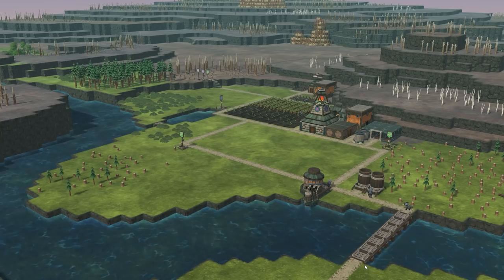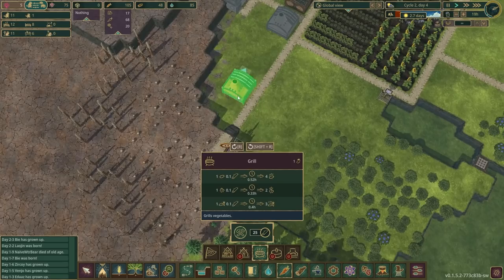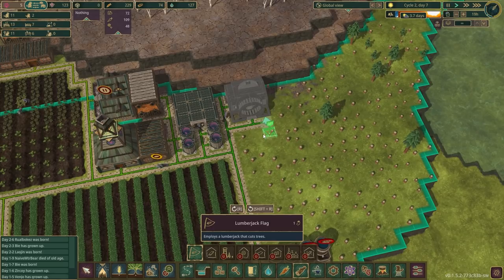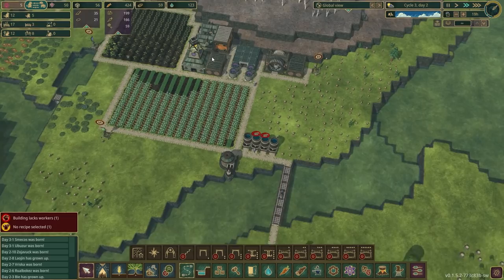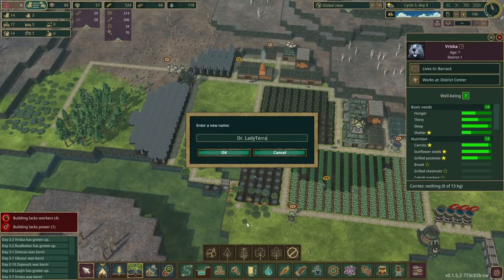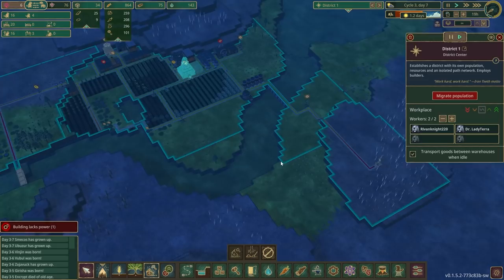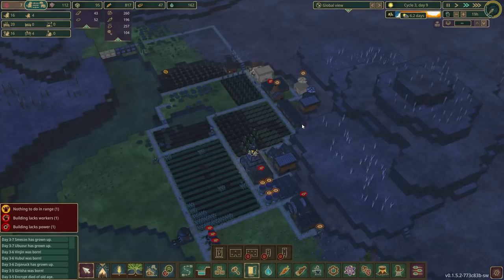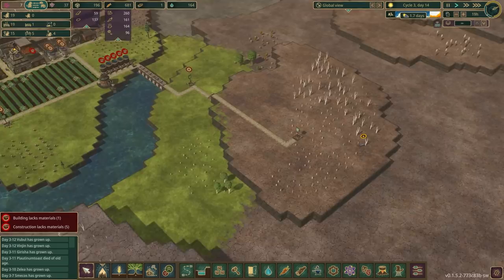Farming and Forestry!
Welcome to episode 2 of my new Timberborn Let's Play! The beavers are back by popular demand, but who could have foreseen that we'd be leading a clan of Iron Teeth?!

3rd party music attribution:
Background Music Tracks provided by - Pretzel Rocks